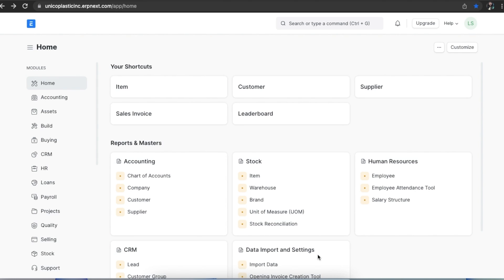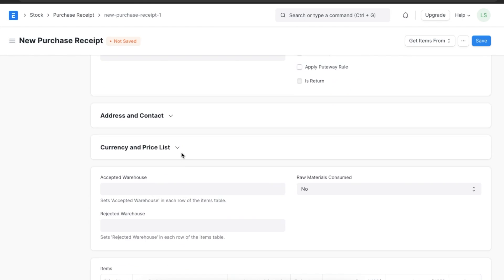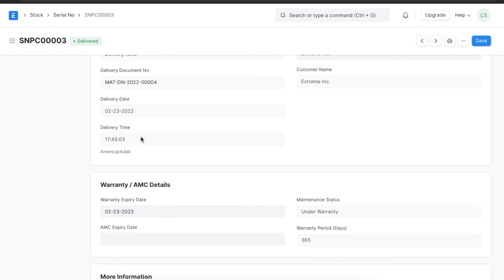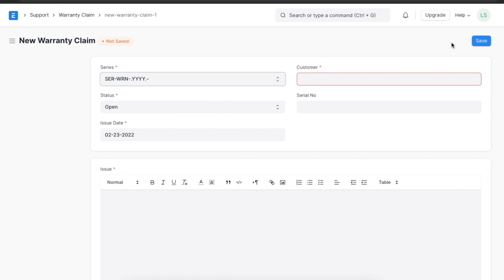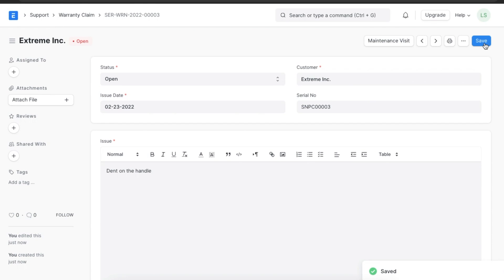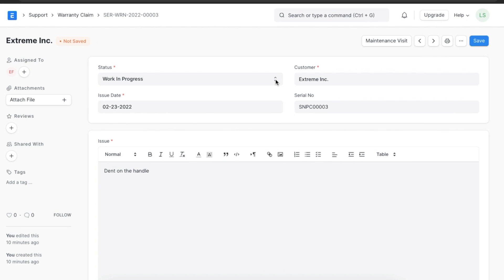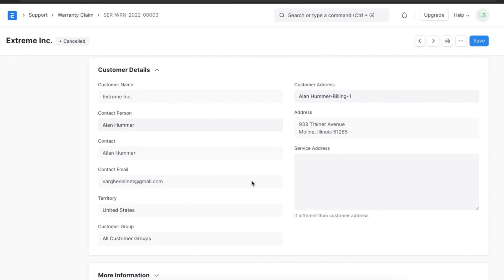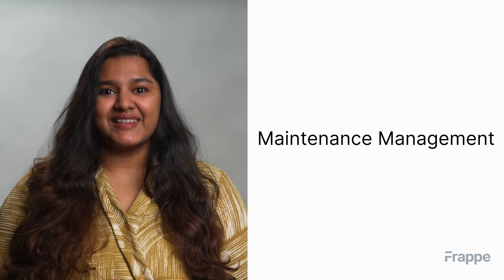Warranty Claim Management | ERPNext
In this video tutorial, we will learn how to manage warranty claims in ERPNext.